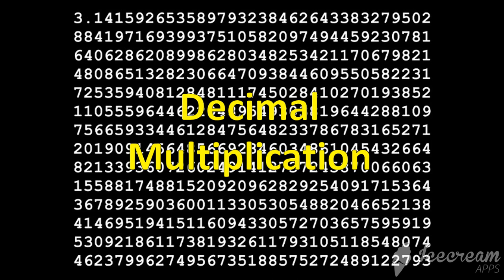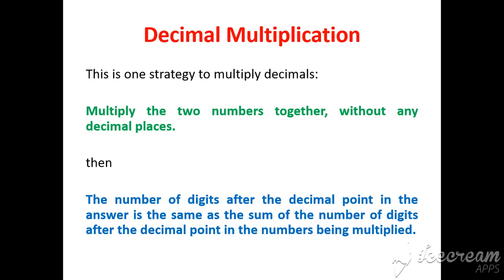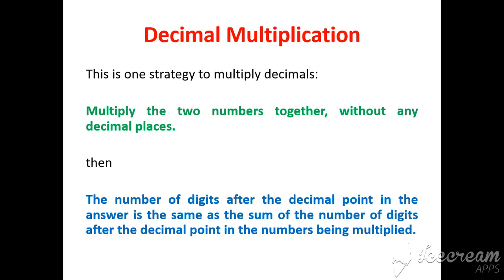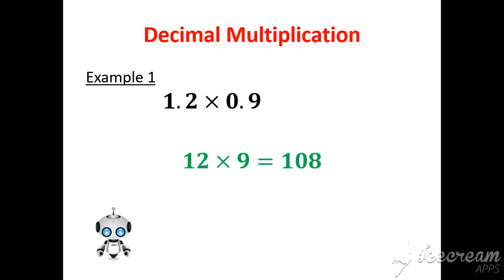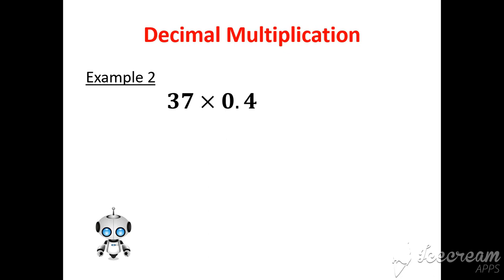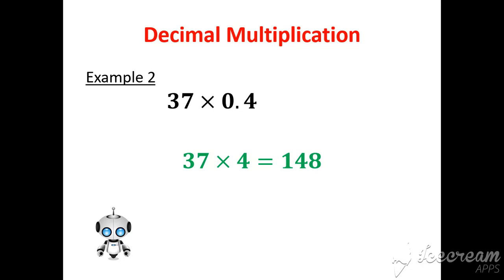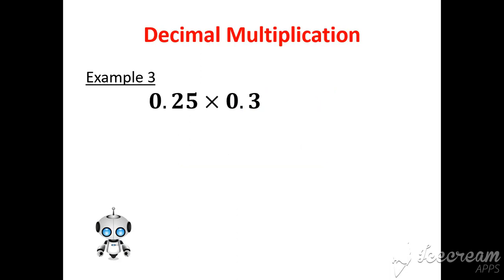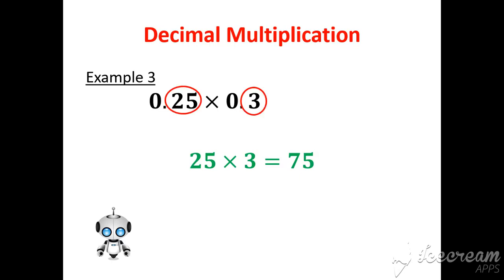JN43 - Decimals - multiplication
JN43 - Decimals - multiplication @tahimaths23